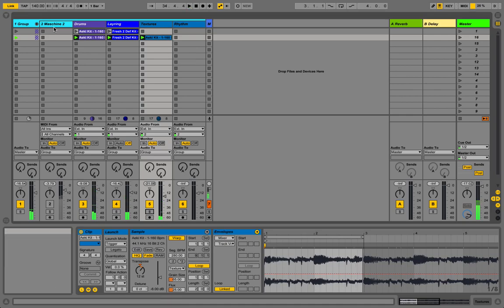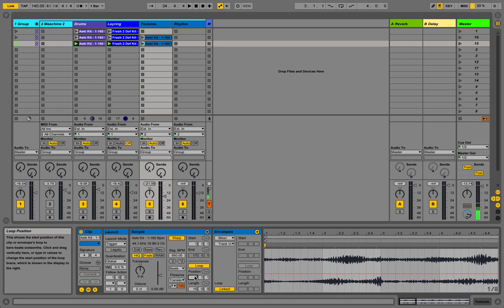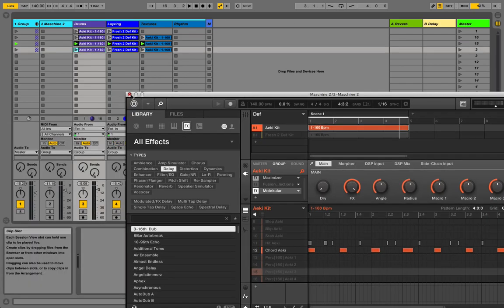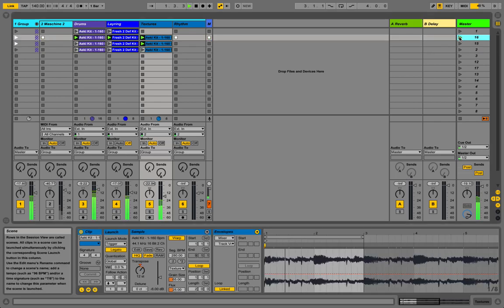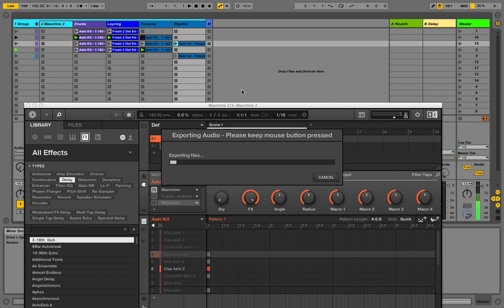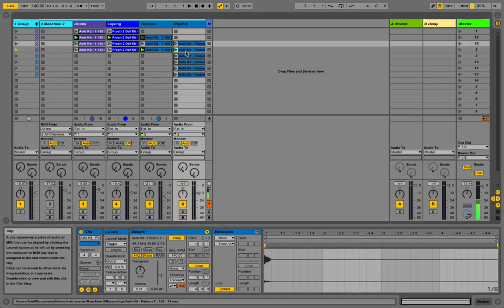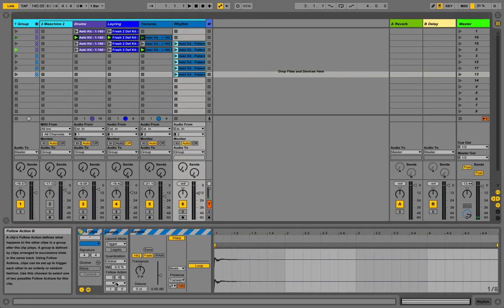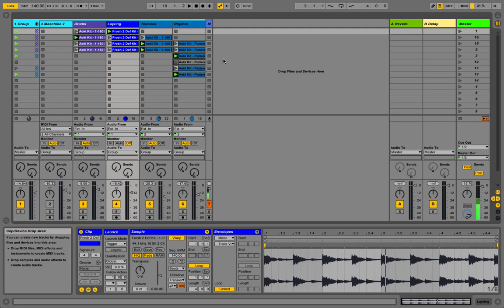Maschine & Ableton - Rhythmic Inspiration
Creating Interesting Rhythms Utilizing Maschine's Drag And Drop Audio Option & Ableton's Clip Parameters